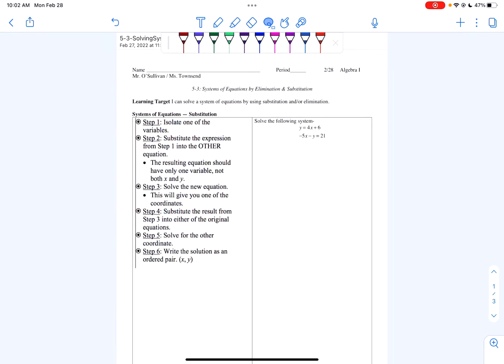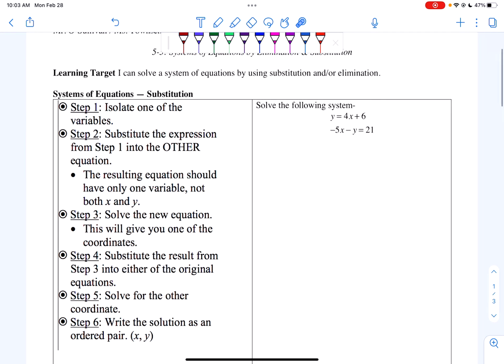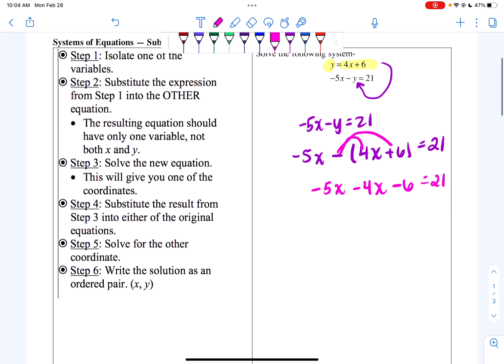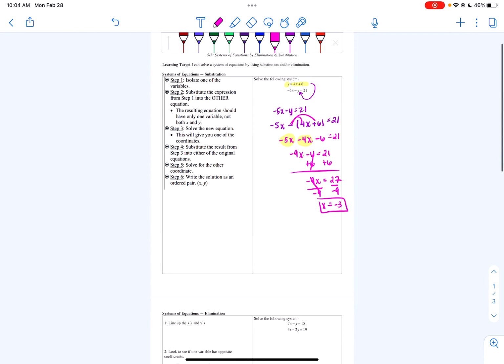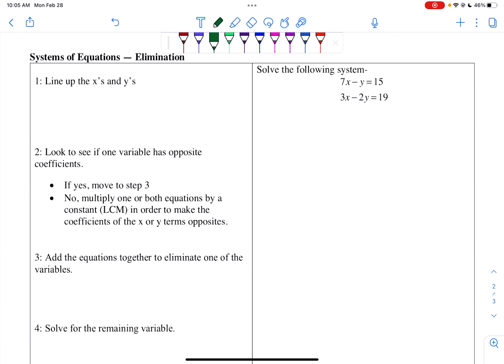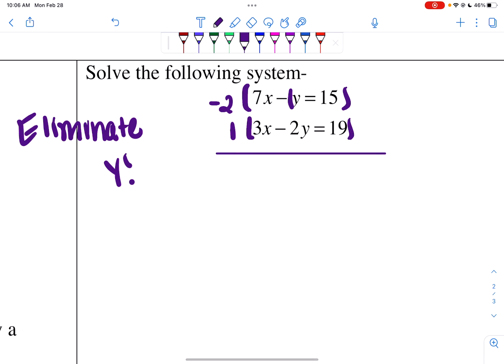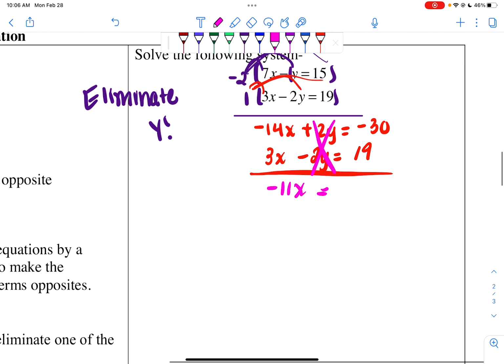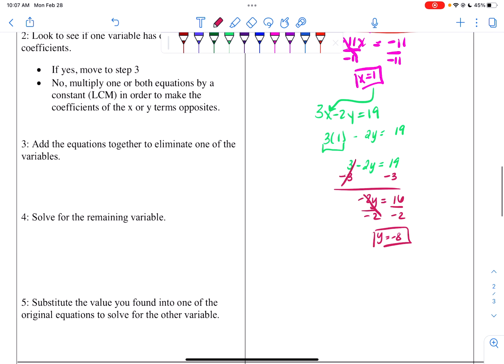5-3- Solving Systems of Equations by Elimination and Substitution